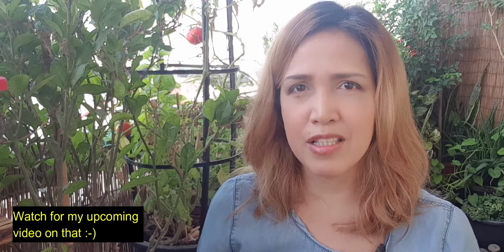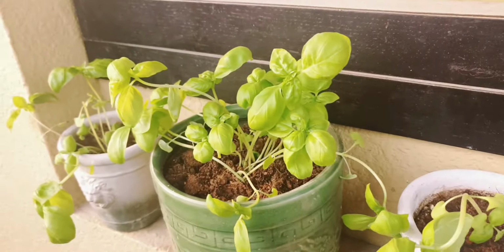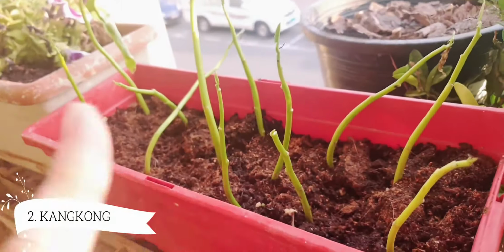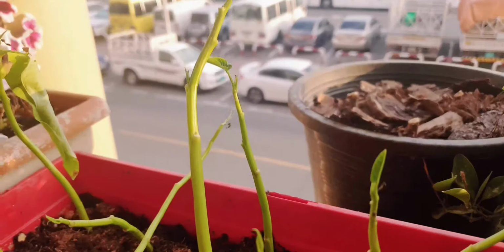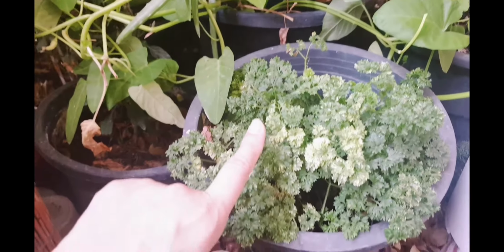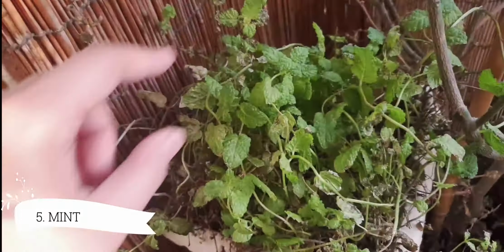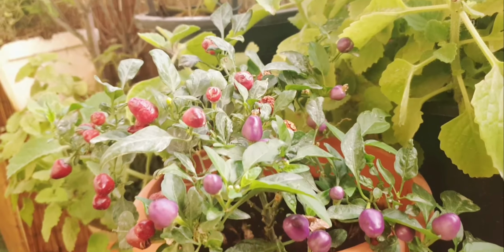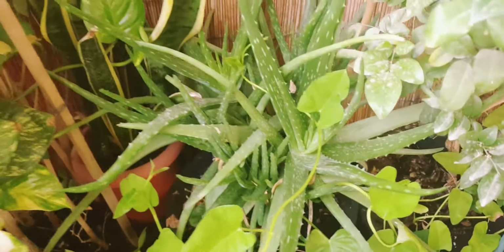Easiest Veggies to plant during Covid 19 Pandemic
Sharing with you some of the easiest veggies i continue to plant in my garden during this pandemic times. A lot of them are bought from the grocery section of the supermarket. Whatever the situation, gardening always bring therapy and food on the table. Irregardless of the size of your space there is always a way we can plant if we really want to. And on this pandemic time, its  such a big help to be able to get something edible right next to us.